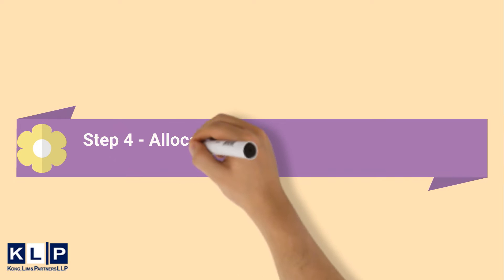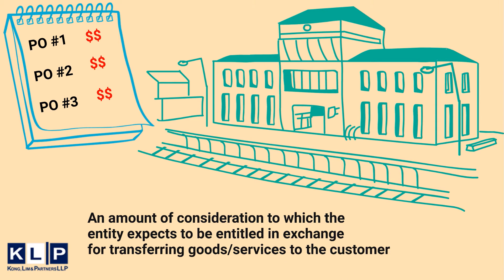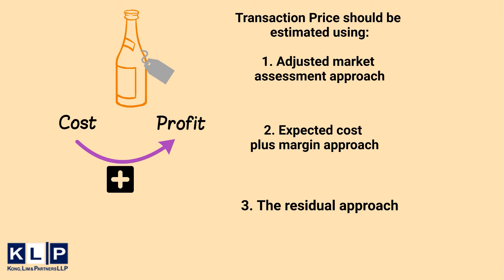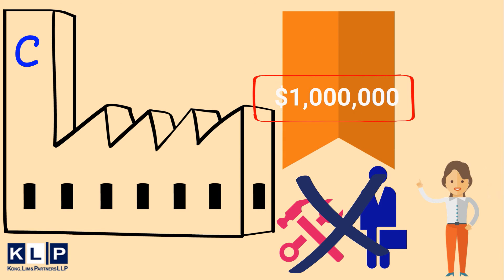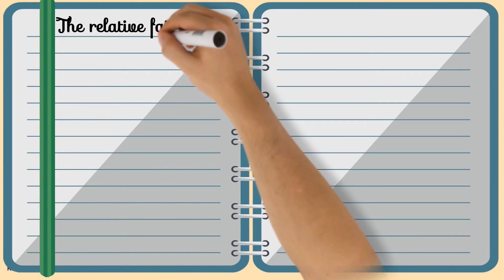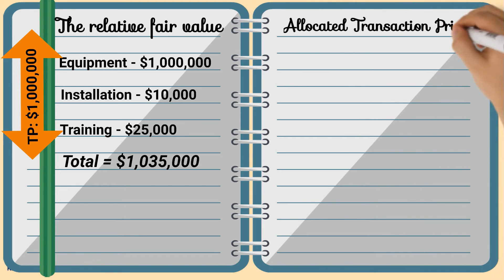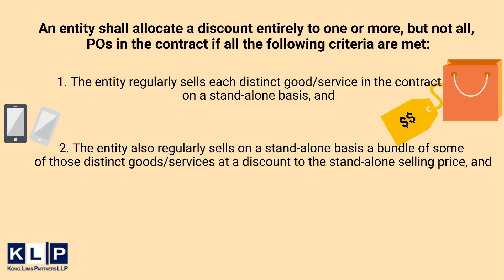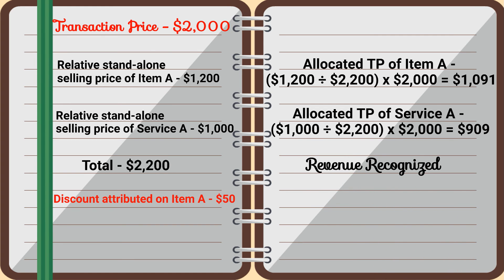Understanding IFRS15: Episode 5 - Step 4 Allocate the TP to the PO in a Contract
Step 4 -Allocate the Transaction Price to the Performance Obligation in a Contract

The new IFRS15: Revenue from Contracts with Customers standard sets a vast change in rules and guidelines of revenue recognition. This video aims to guide professionals on how to apply the new IFRS15 standard, set to be used from 1st January 2018 onwards.